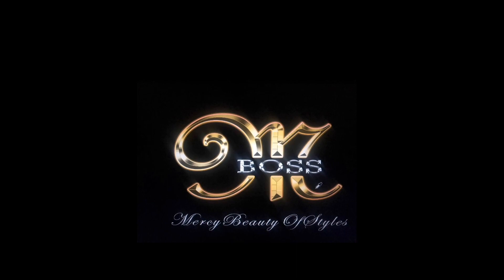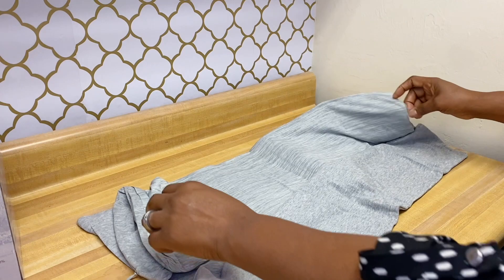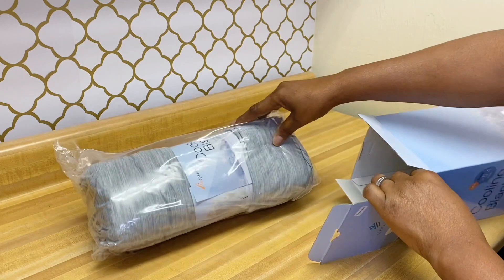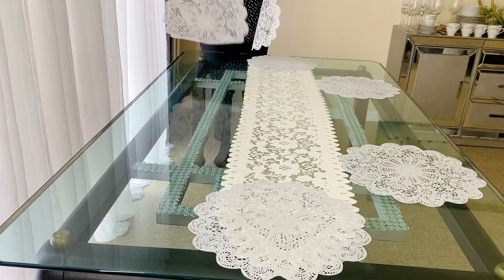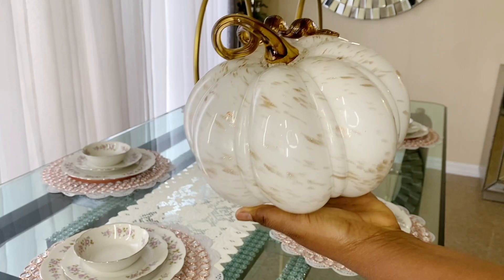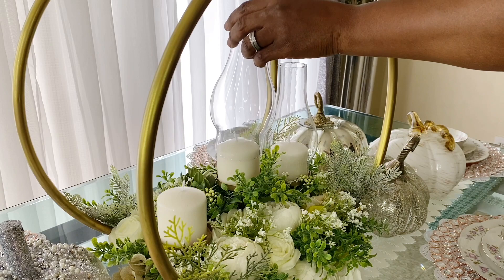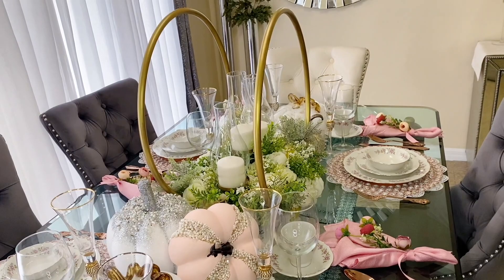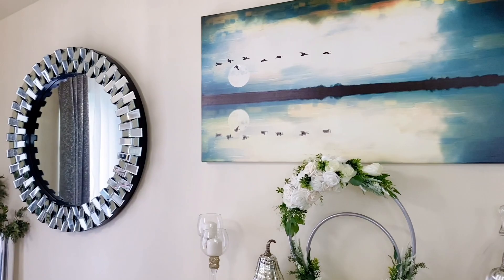New ✨ Fall Dining Room Decor | HOW TO ETIQUETTE TABLESCAPE | Breast Cancer Awareness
How I Decorate my Small Apartment Table scape for Fall  | Pink Ribbon for Breast Cancer Awareness | Cleaning Motivation | Amazon Must Have | How I Organized my small apartment.

Hello my beautiful Youtube family
And for all my subscribers thank you so much I appreciate and I love you all ❤️❤️❤️❤️

SHOP MY HOME:

Elegear Arc-chill   cooling  blanket
the  code  10%off EWYMX47C  ,  Valid before 07/27/2023, 11:59 PM PDT

Elegear Arc-chill  cooling  pillowcase
the  code  10%off 8FIGOIQY  , Valid before 12/31/2023, 11:59 PMPDT

OTHER ITEMS FROM MY PREVIOUS VIDEOS :

 Black and Gold Dinnerware set

Charger plates

White and Gold Charger Plates

Gold Pineapple Napkin Rings

Gold Flatware

Pillar Candle Holders :Tj Maxx

White Roses (similar )

Gold Charger

Gold Flatware

Gold and White Napkin Rings

Placemat (Idea)

Runner Hobby Lobby - faux fur  (by the yard)

Hula hoops -Dollar Tree

Basket & candle glass - Thrift Store

White Dinnerware set (similar )

INDRESSME STORAGE BASKET AMAZON STORE